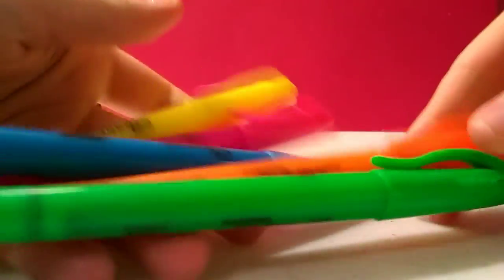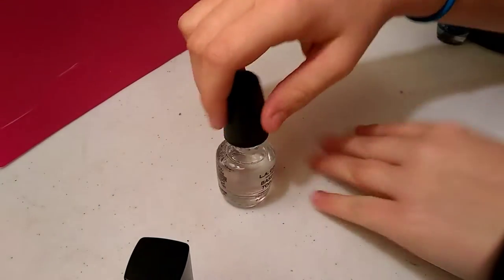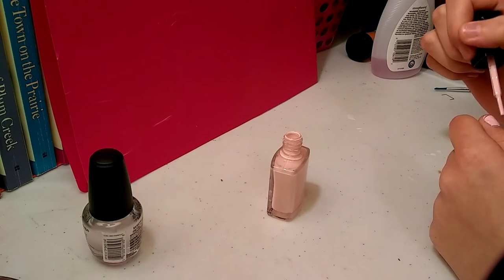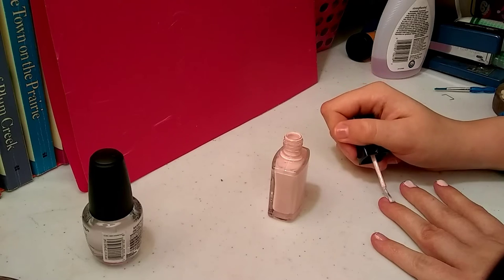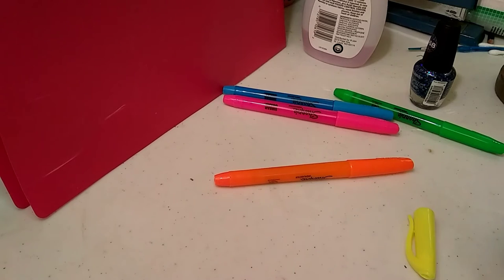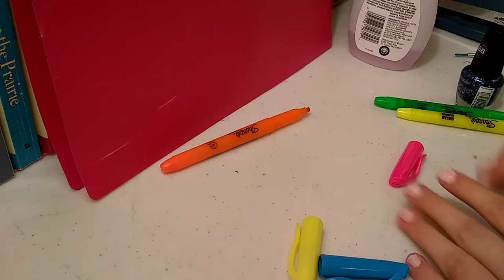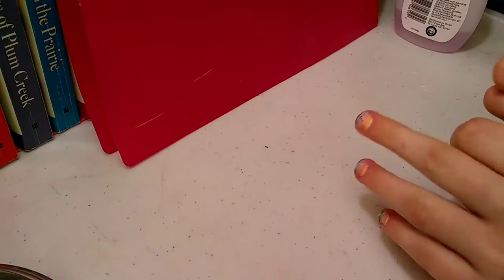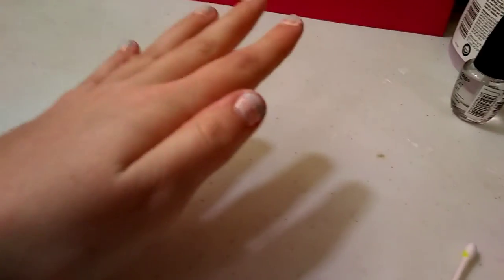Trying to Re-Create Simply Nailogical's Highlighter Nails!